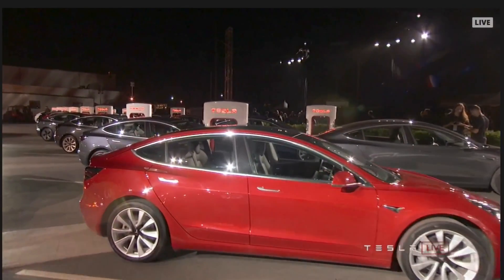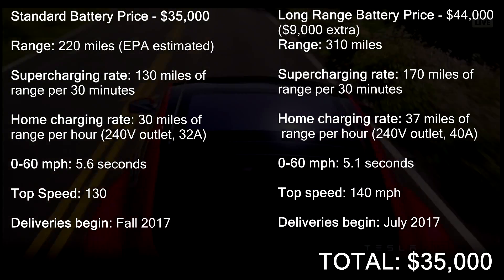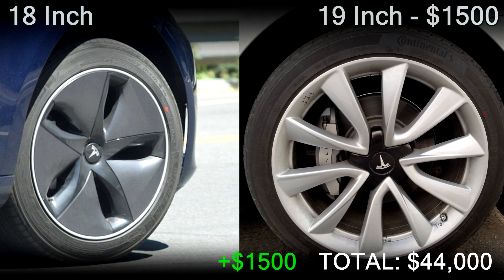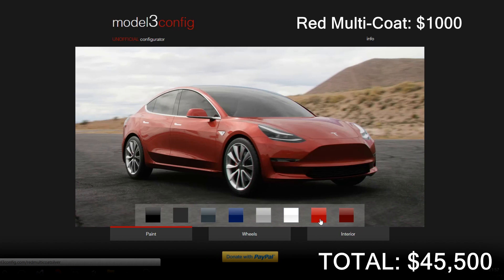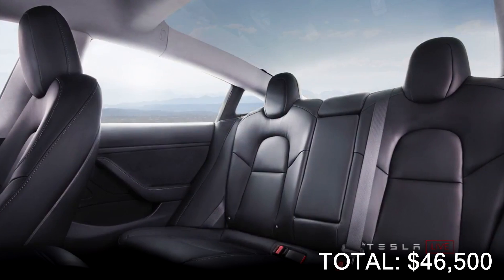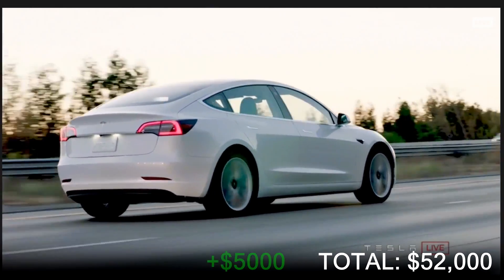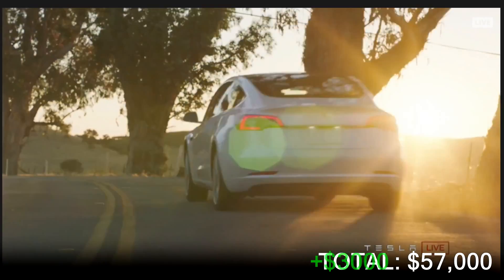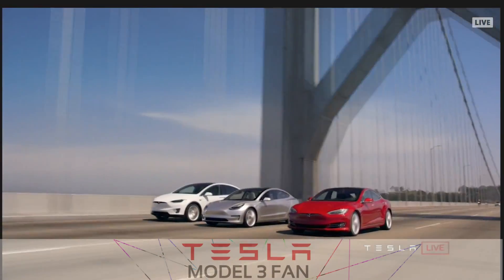Tesla Model 3 Upgrade Options, Price & Specs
*Premium upgrade is $5000 NOT $5500* There will be two Tesla Model 3 models, base and extended model. Both models can be purchased with optional extras.

Credits

Video: Tesla

Pictures
-Youyouxue

Microphone used